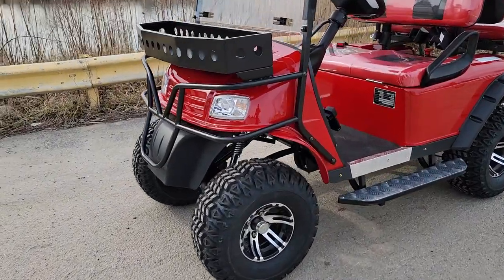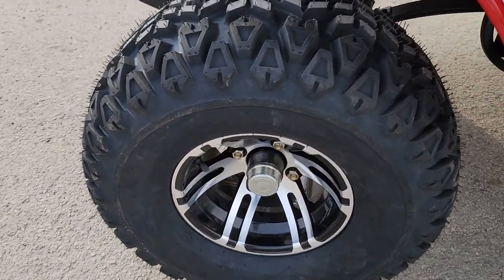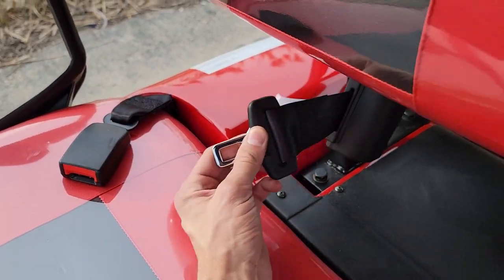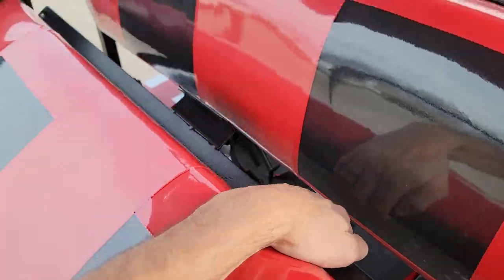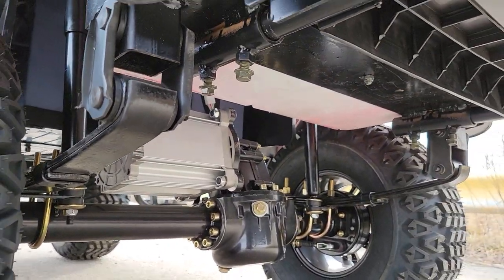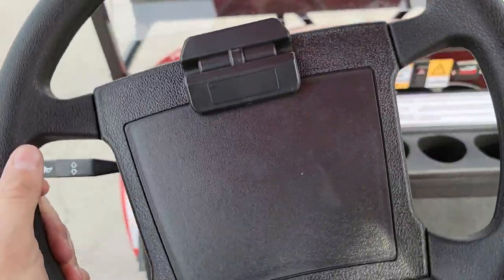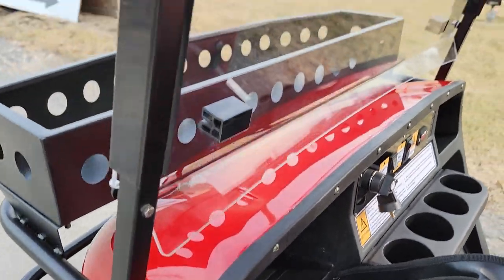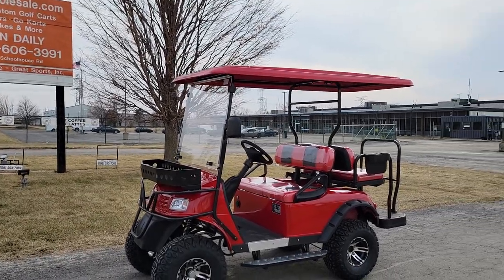48v Electric Golf Cart eMACHINE In Stock Now Red Color That Seats 4 Passengers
Check Out The 4 Passenger eMACHINE 48v Electric Golf Cart In Stock Now! For More Information And Pricing!